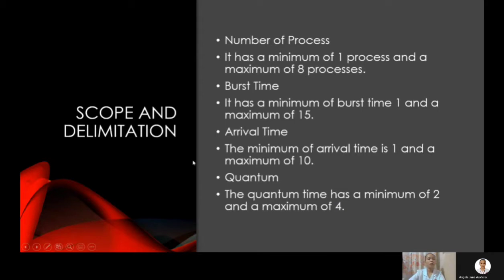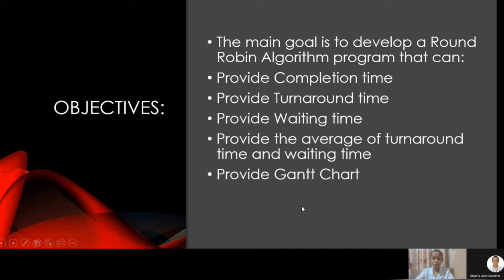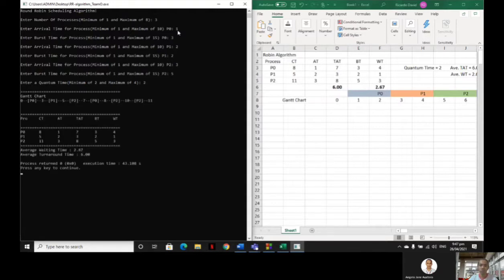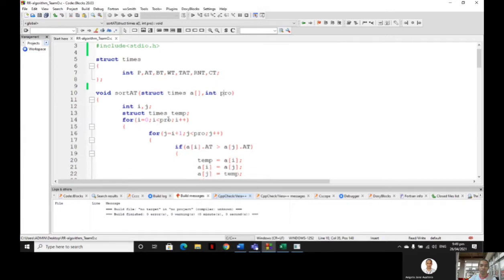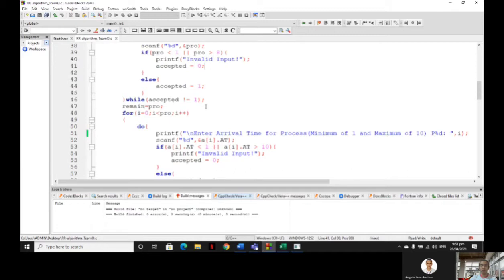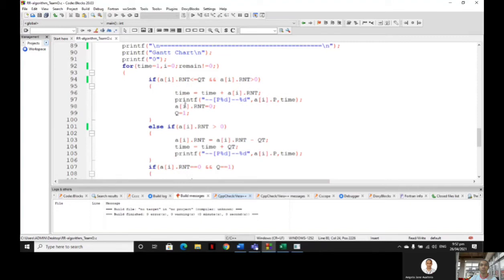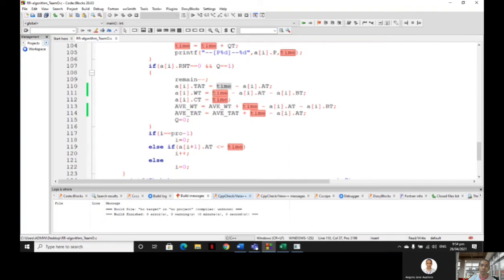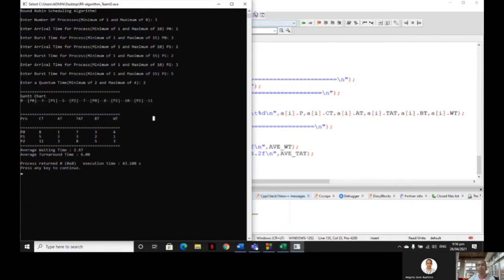Round Robin Algorithm Presentation | TEAM O